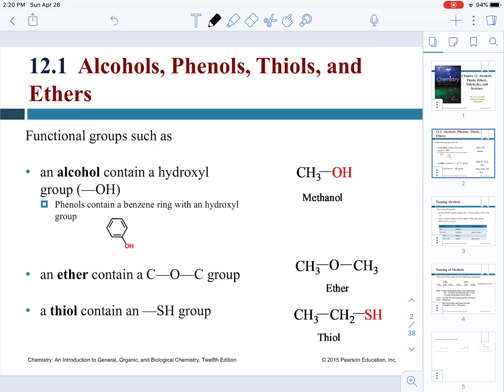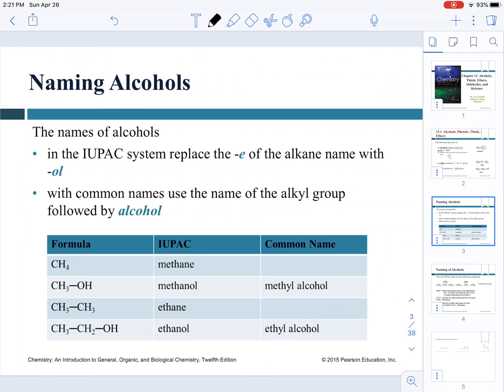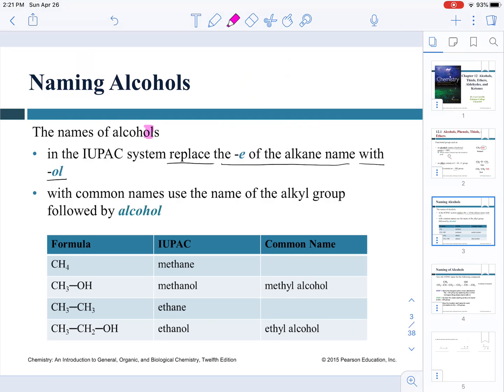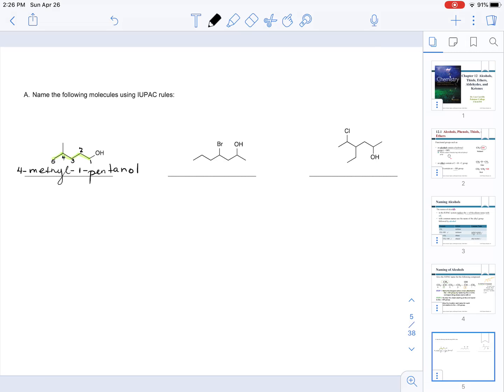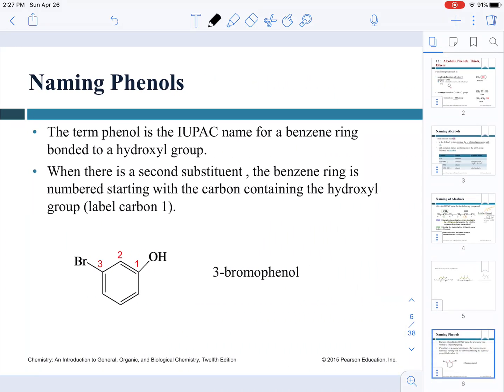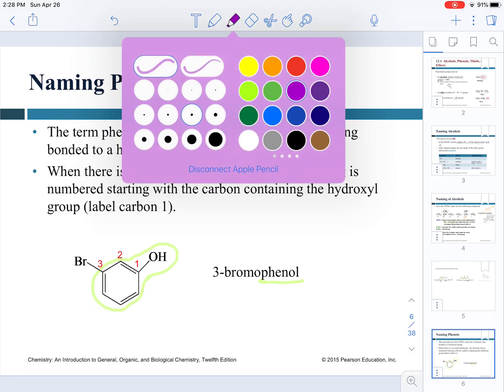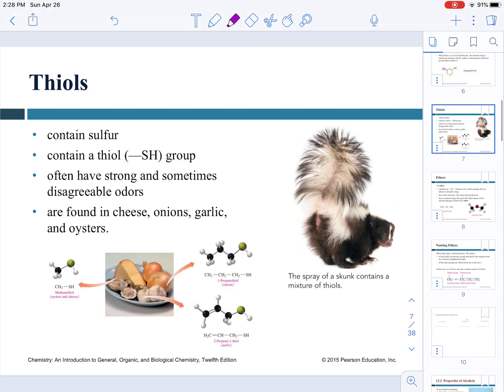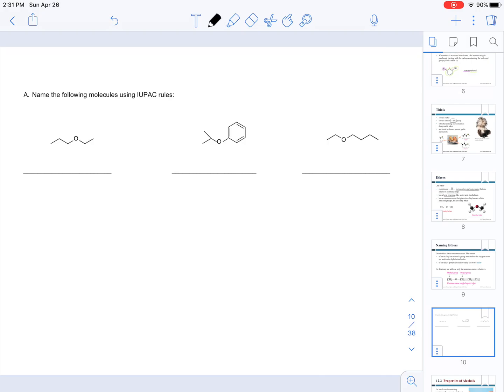CHEM104 CH12 Alcohols thiols ethers aldehydes ketones Part1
CH12 video series.  These videos cover the physical and chemical properties for alcohols, ethers, thiols, aldehydes and ketones.